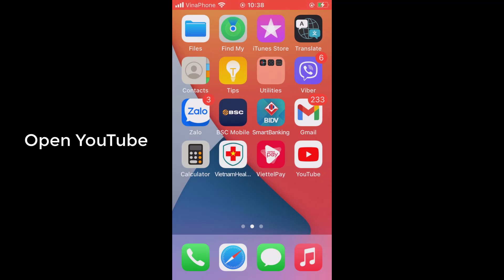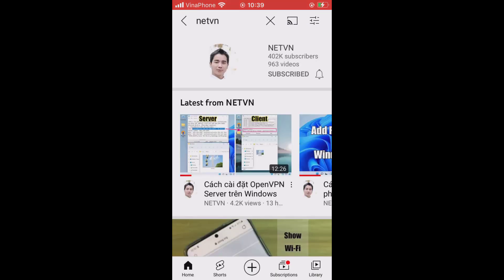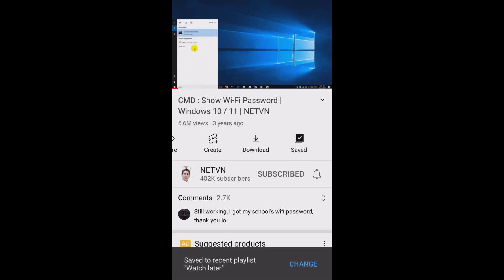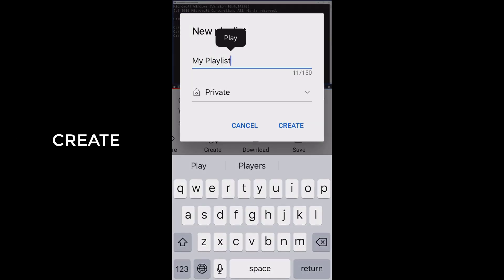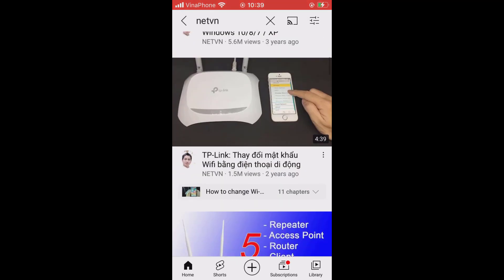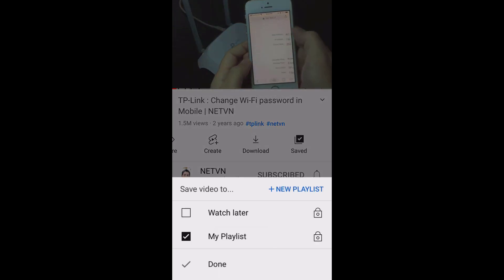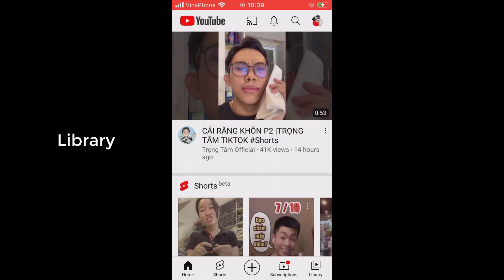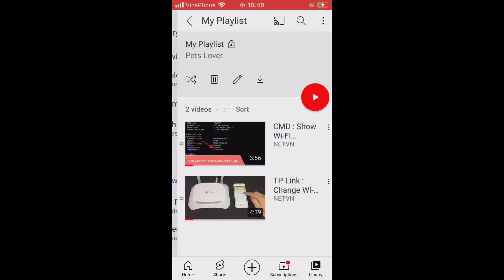How to create your own YouTube playlist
How to create a YouTube Playlist on your Phone ( iOS ,  Android)
How to create your own playlist of YouTube videos on your phone
5TB External Hard Drive
12TB External Hard Drive